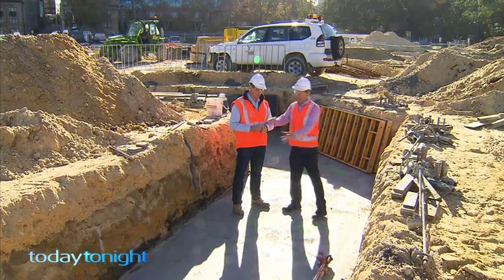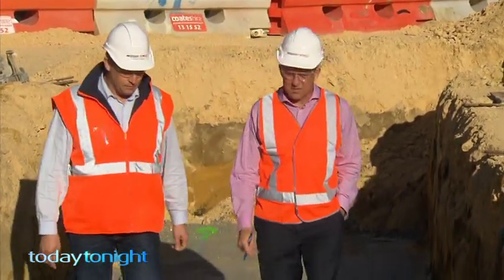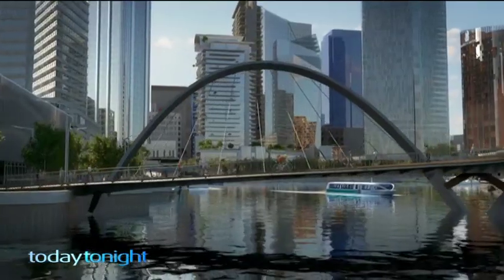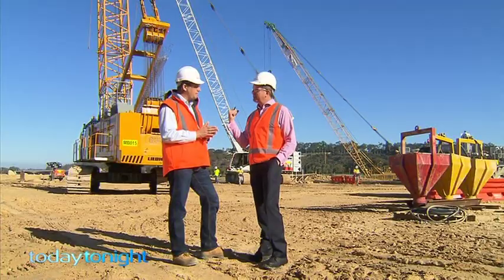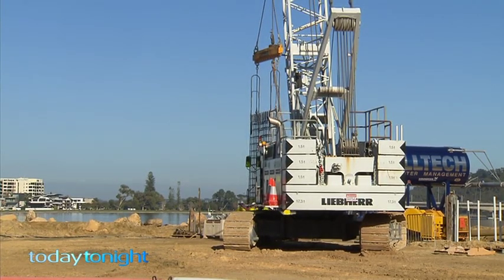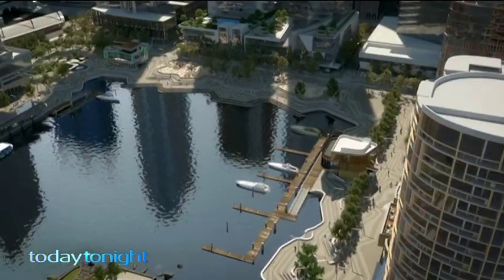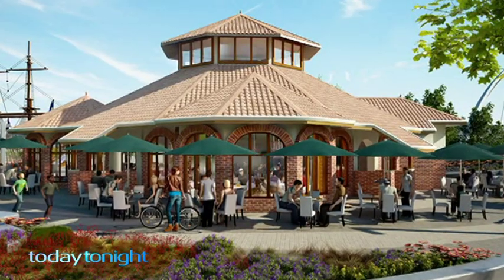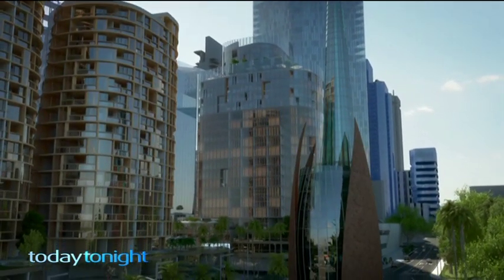Today Tonight: ELIZABETH QUAY - where the river meets the city of Perth.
Mark Gibson takes you inside Perth's biggest engineering challenge.